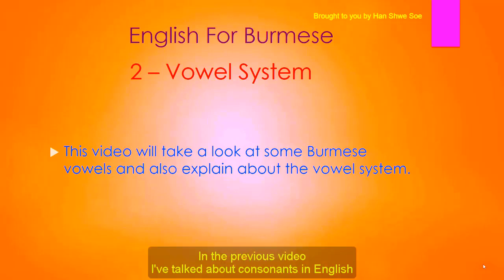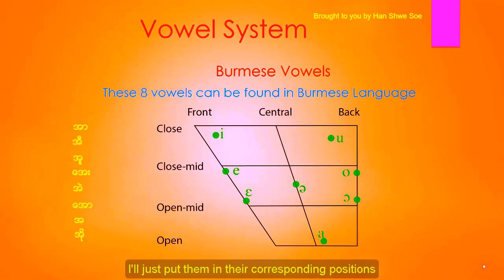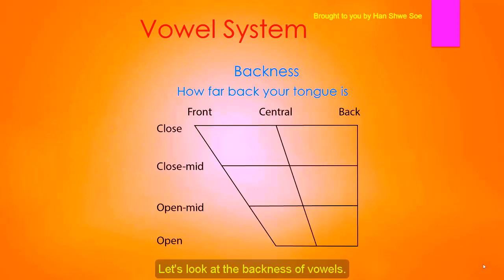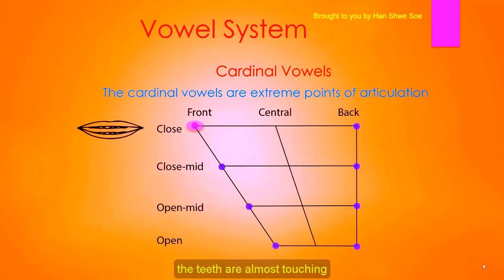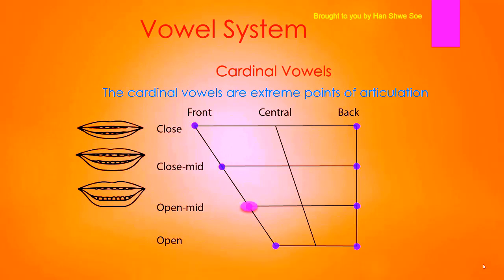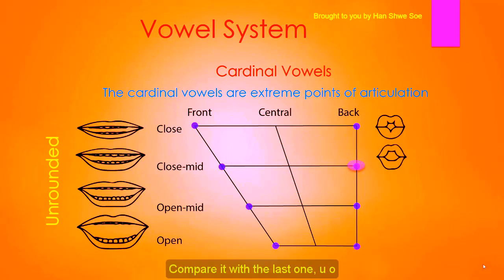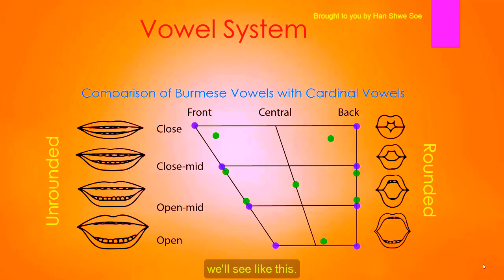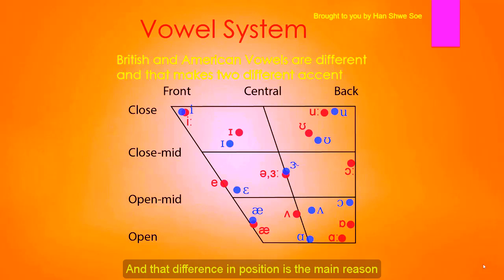Phonetic Videos 2 - Vowel System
Explaining how the vowel system works